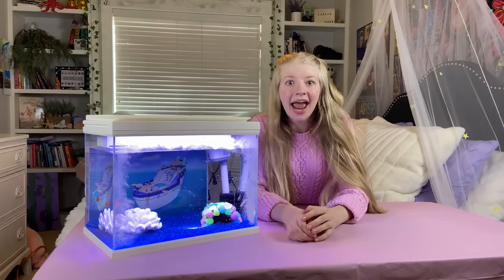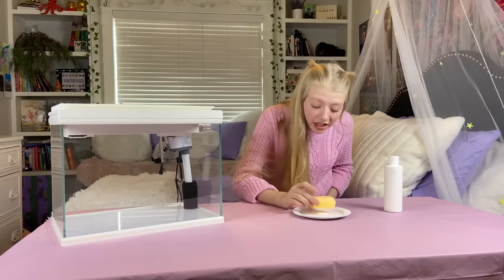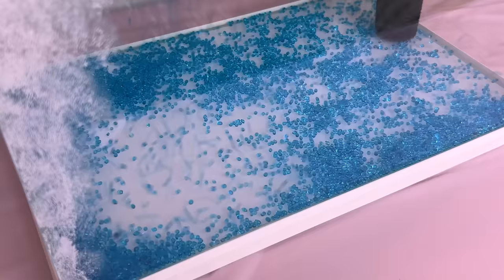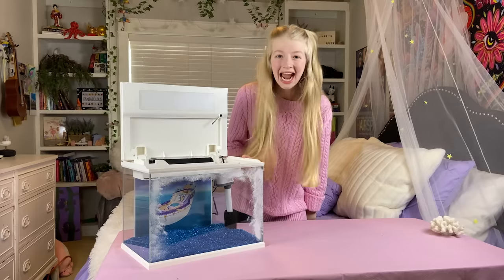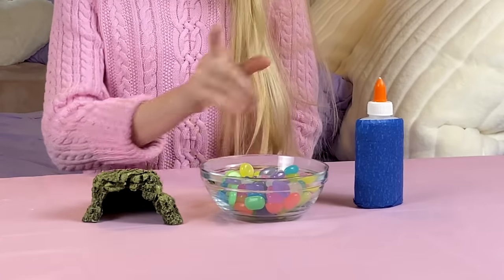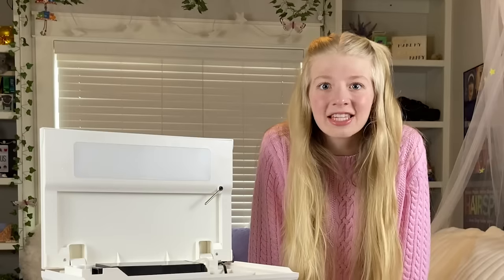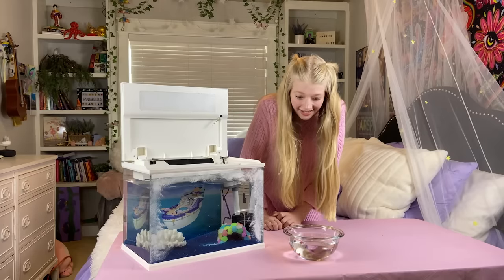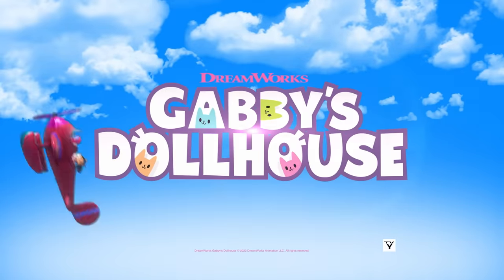Turn Your Aquarium into MerCat's Cruise Ship! | GABBY'S DOLLHOUSE